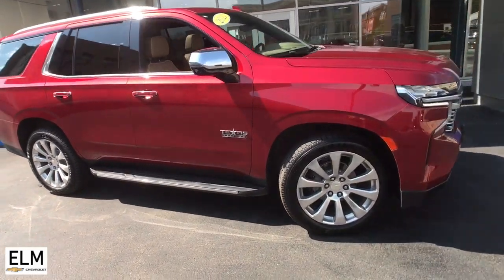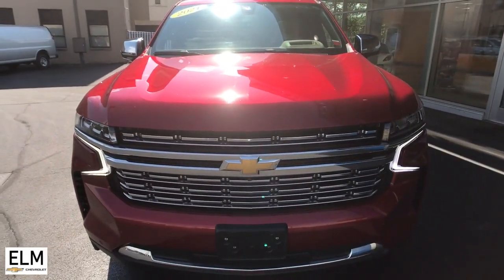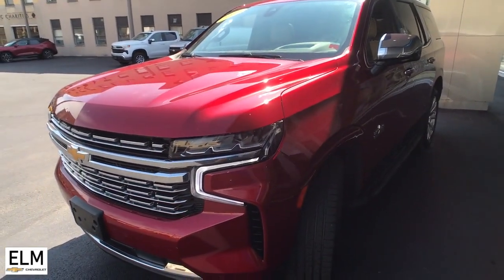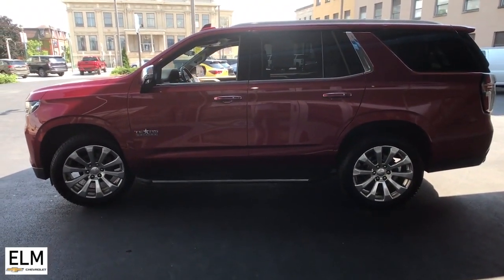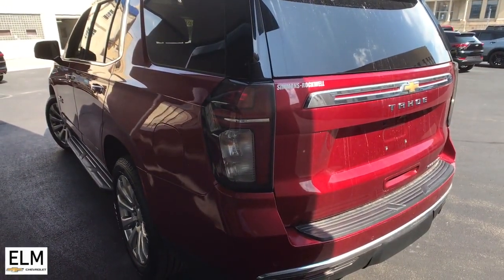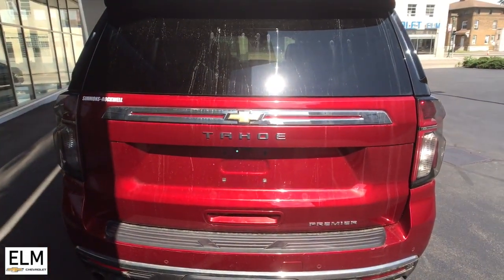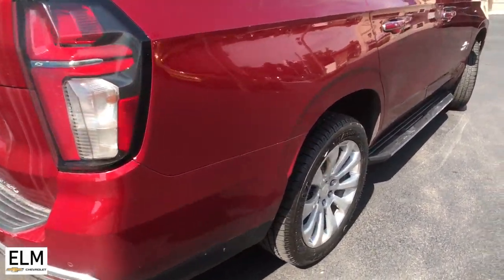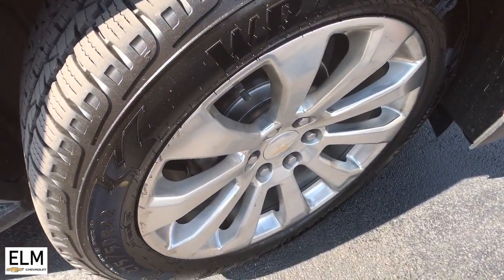2021 Chevrolet Tahoe Elmira, Ithaca, Watkins Glen, Corning, Sayre, NY P23-317A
Cherry Red Tintcoat Used 2021 Chevrolet Tahoe Premier available in Elmira, New York at ELm Chevrolet. Servicing the Ithaca, Watkins Glen, Corning, Sayre, NY area.

Elm Chevrolet
301 E Church St

The Story, Highlights Include..., **ALLOY WHEELS**, **CLEAN AUTO CHECK**, **GREAT MPG**, **NEW TIRES**, **PRICED TO MOVE**, **SOLD AND SERVICIED**, **WONT LAST**, 4WD, Jet Black/Maple Sugar Leather. Priced below KBB Fair Purchase Price! Certified. 2021 Chevrolet Tahoe Chevrolet Certified Pre-Owned Details:brbr  * Warranty Deductible: $0br  * Transferable Warrantybr  * Powertrain Limited Warranty: 72 Month/100,000 Mile (whichever comes first) from original in-service datebr  * Roadside Assistancebr  * 172 Point Inspectionbr  * 24 months/24,000 miles (whichever comes first) CPO Scheduled Maintenance Plan and 3 days/150 miles (whichever comes first) Vehicle Exchange Program. SiriusXM 3-month trial subscription.br  * Vehicle Historybr  * Limited Warranty: 12 Month/12,000 Mile (whichever comes first) from certified purchase datebrbr!*!*! ALMOST SPRING SALES EVENT AT ELM CHEVROLET! DON'T MISS OUT - OUR PRE-OWNED VEHICLES ARE MARKED AT OR BELOW AUCTION PRICING! NOW IS THE BEST TIME TO GET A NEW RIDE THROUGH ELM CHEVROLET !*!*!brbrAwards:br  * JD Power Automotive Performance, Execution and Layout (APEAL) Study   * ALG Residual Value
Navigation System,Advanced Trailering Package,Enhanced Display & Alert Package,License Plate Front Mounting Package,Max Trailering Package,Preferred Equipment Group 1LZ,Premium Package,Texas Edition,10 Speakers,AM/FM radio: SiriusXM with 360L,Bose 10-Speaker Centerpoint Surround Audio Sys Ft,HD Radio,Premium audio system: Chevrolet Infotainment 3,Radio: Chevrolet Infotainment 3 Premium System,SiriusXM Radio w/360L,Air Conditioning,Automatic temperature control,Front dual zone A/C,Rear air conditioning,Rear window defroster,Enhanced Driver Information Center,Hands-Free Rear Power Programmable Liftgate,Memory seat,Memory Settings,Power driver seat,Power steering,Power windows,Remote keyless entry,Remote Start,Steering wheel memory,Steering wheel mounted audio controls,Universal Home Remote,Adaptive suspension,Automatic Heated Steering Wheel,Four wheel independent suspension,Magnetic Ride Control Suspension,Speed-sensing steering,Traction control,4-Wheel Disc Brakes,ABS brakes,Dual front impact airbags,Dual front side impact airbags,Emergency communication system: OnStar and Chevrolet connected services capable,Enhanced Automatic Emergency Braking,Front anti-roll bar,Low tire pressure warning,Occupant sensing airbag,Overhead airbag,Rear anti-roll bar,Dual-Pane Power Panoramic Sunroof,Power Liftgate,Brake assist,Electronic Stability Control,Front & Rear Park Assist,Hill Descent Control,Auto High-beam Headlights,Delay-off headlights,Fully automatic headlights,LED Daytime Running Lamps,Driver & Front Outboard Passenger Airbags,Panic alarm,Security system,Adaptive Cruise Control,Speed control,2-Speed Active Electronic AutoTrac Transfer Case,Extra Capacity Cooling System,Auto-dimming door mirrors,Bright Front & Rear Door Sill Plates,Bumpers: body-color,Chrome Door Handles w/Body-Color Strip,Chrome Mirror Caps,Dual Exhaust System,Heated door mirrors,Outside Heated Power-Adjustable Mirrors,Power door mirrors,Roof rack: rails only,Spoiler,Texas Edition Badging,Trailer Side Blind Zone Alert,Turn signal indicator mirrors,15 Diagonal Multi-Color Head-Up Display,1st & 2nd Row Color-Keyed Carpeted Floor Mats,1st & 2nd Rows All-Weather Floor Liners (LPO),2 USB Data Ports,Apple CarPlay/Android Auto,Auto-Dimming Inside Rear-View Mirror,Auto-dimming Rear-View mirror,Color-Keyed Carpeting Floor Covering,Compass,Driver door bin,Driver vanity mirror,Front reading lights,Garage door transmitter,HD Surround Vision,Heated steering wheel,Illuminated entry,Infotainment Display,Inside Rearview Auto-Dimming Rear Camera Mirror,Lane Change Alert w/Side Blind Zone Alert,Lane Keep Assist w/Lane Departure Warning,Leather-Wrapped Steering Wheel,Outside temperature display,Overhead console,Passenger vanity mirror,Power Tilt & Telescopic Steering Column,Rear Camera Mirror Washer,Rear Cross Traffic Alert,Rear Pedestrian Alert,Rear reading lights,Safety Alert Seat,SiriusXM NavTraffic,Tachometer,Telescoping steering wheel,Tilt steering wheel,Trip computer,Voltmeter,12-Way Power Driver & Passenger Seat Adjusters,3rd Row 60/40 Power-Folding Split-Bench Seat,3rd row seats: split-bench,Floor Console w/Storage Area,Front Bucket Seats,Front Center Armrest,Front High-Back Reclining Bucket Seats,Heated & Ventilated Driver & Front Passenger Seats,Heated 2nd Row Outboard Seats,Heated Driver & Front Passenger Seats,Heated front seats,He